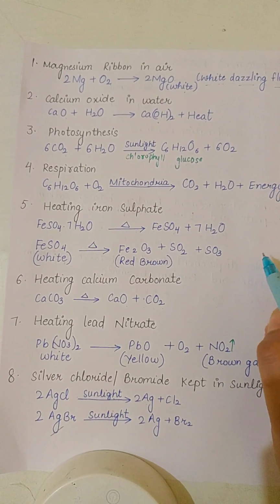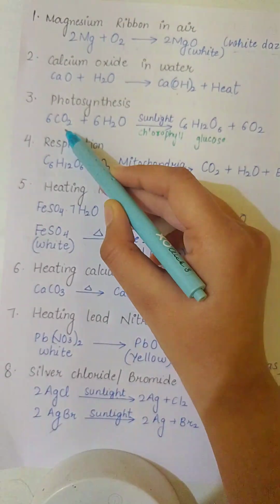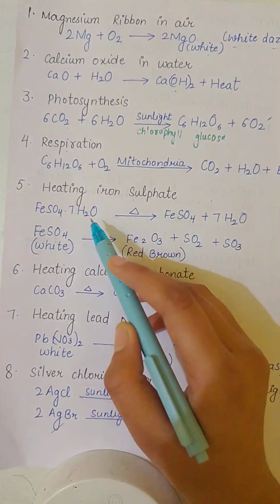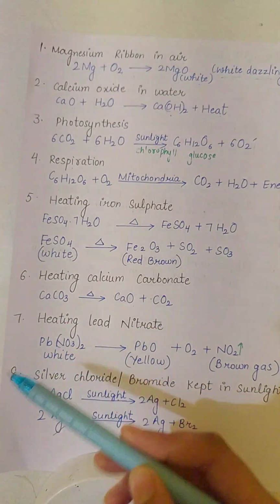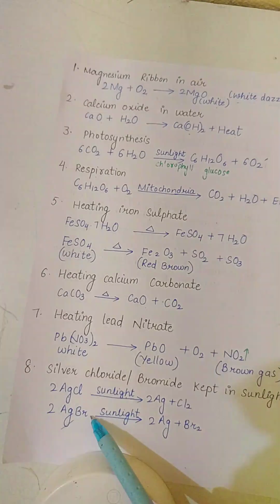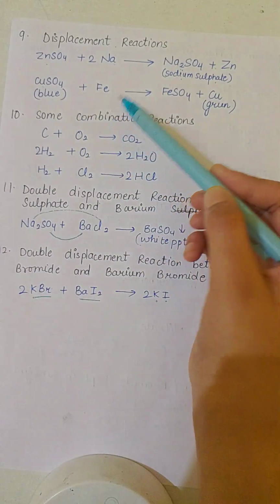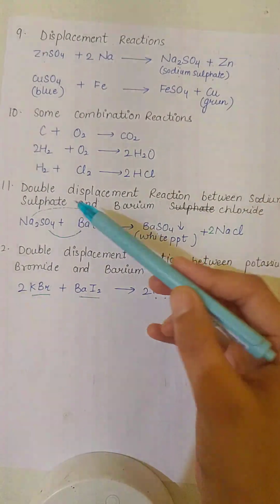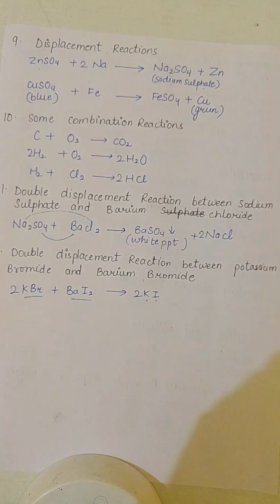Chemistry important chemical reactions for class 10 ICSE board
In this video, we will cover the most important chemical reactions for Class 10 ICSE Board Exams in a clear and easy way. 📘✨
These reactions are frequently asked in board exams and are very important for scoring high marks.
🔹 Combination Reactions
🔹 Decomposition Reactions
🔹 Displacement Reactions
🔹 Double Displacement Reactions
In this lesson, you will get:
✔️ Balanced chemical equations
✔️ Easy tricks to remember reactions
✔️ Important observations (colour change, gas evolved, precipitate formed)
If you are preparing for ICSE Board Exams, this video will help you revise smartly and score confidently. 🚀
📌 Study smart, score high!